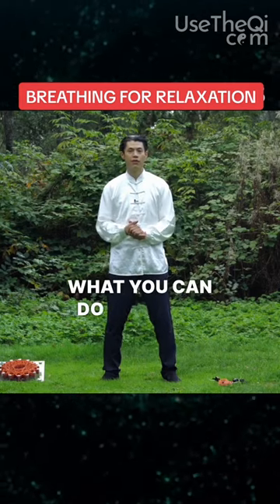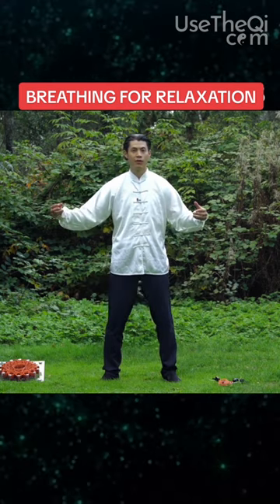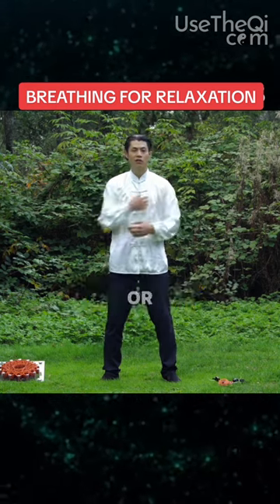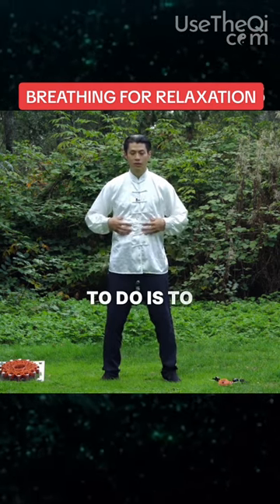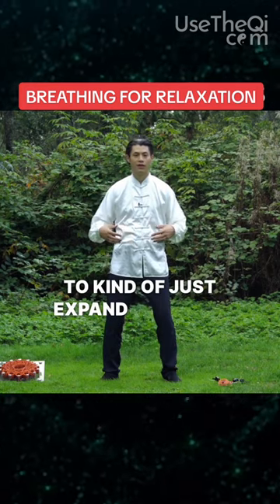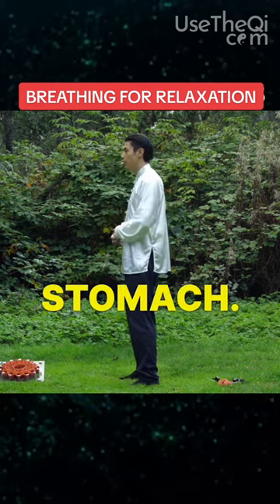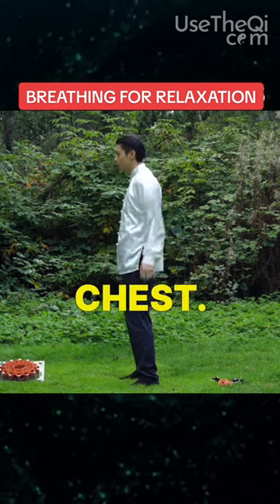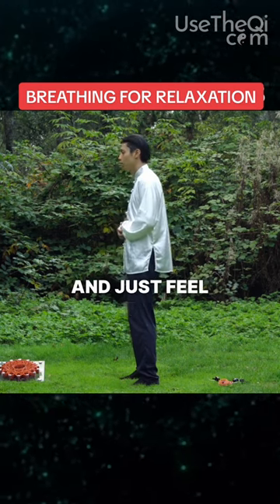6 Ancient Healing Sounds - Basic QiGong Exercise Singing Routine PART 8